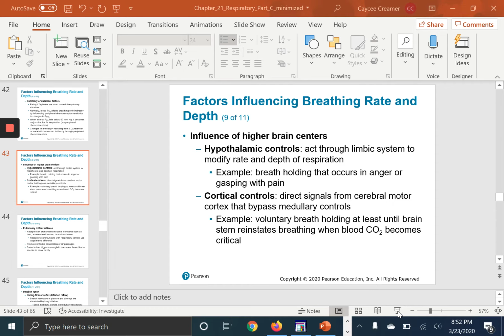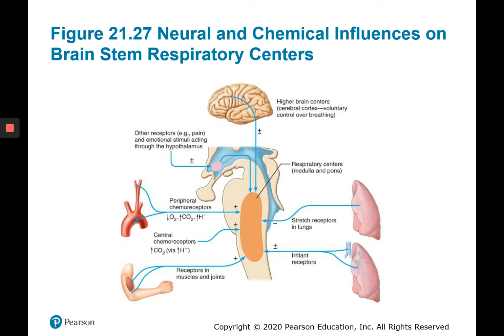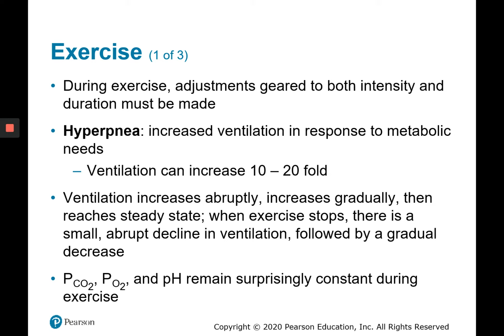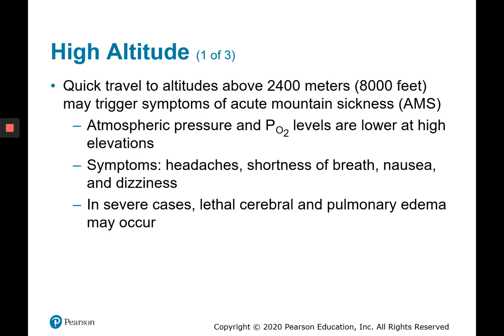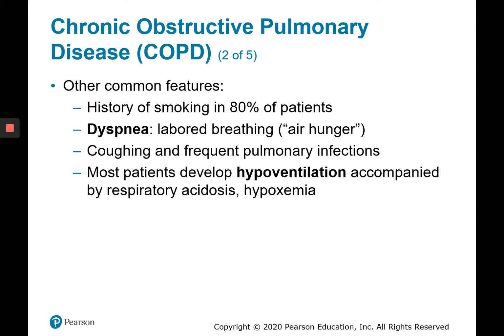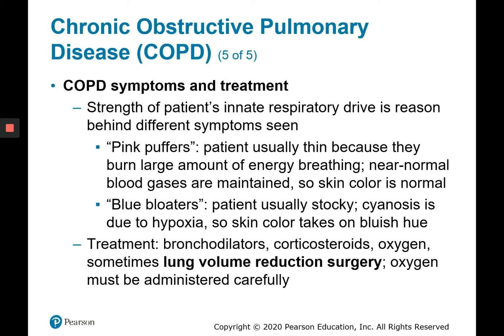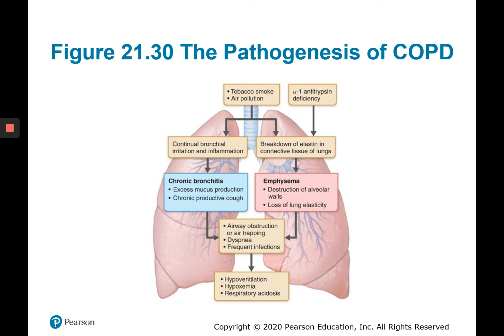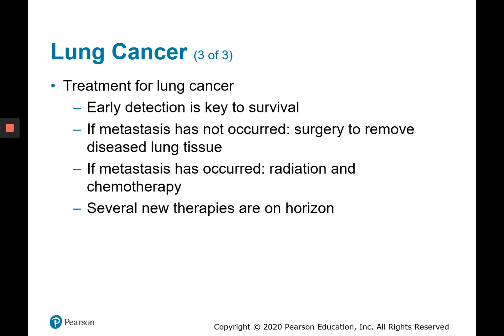BIOL 2114: Respiratory System - Chapter 21C #3